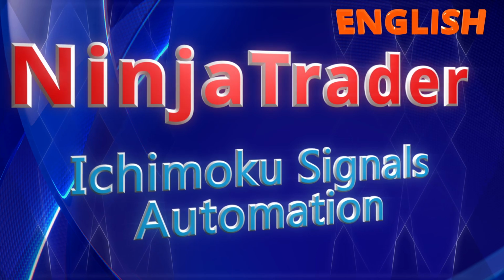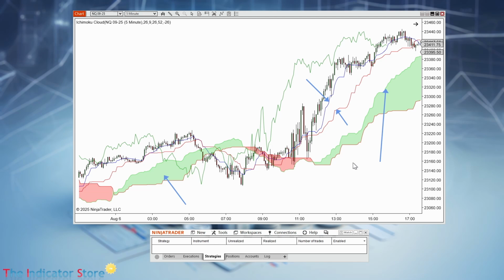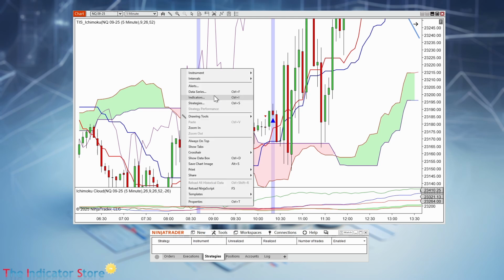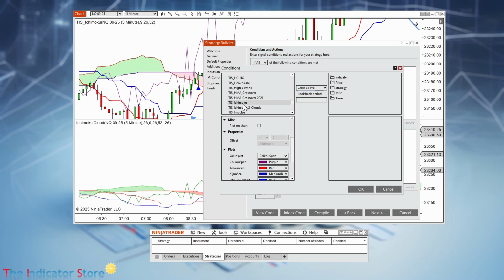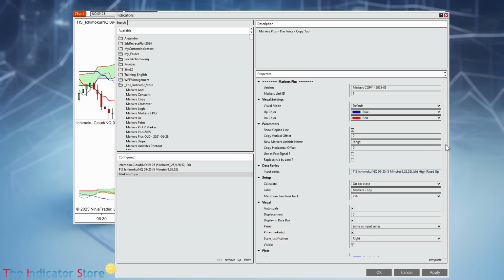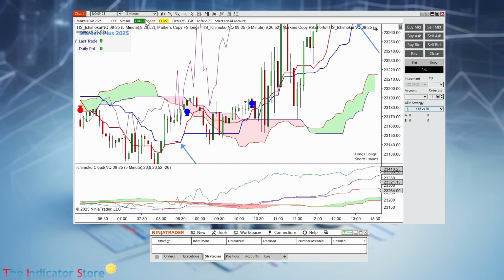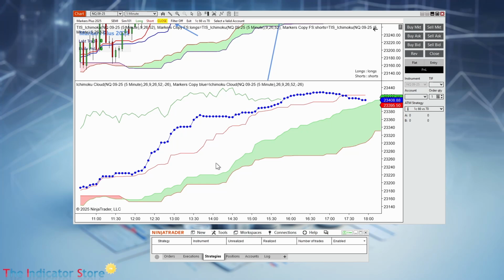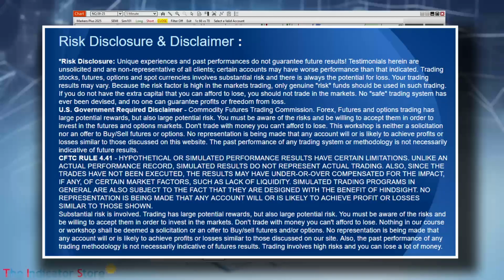💰 Master Ichimoku in NT8: Setup & Automation for MAX Results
**Unlock the full potential of the Ichimoku Cloud indicator in NinjaTrader 8 with our ultimate guide!** 🚀

In this video, we reveal a complete and effective trading setup using the Ichimoku indicator. But more importantly, we show you why the standard version included in the latest NinjaTrader 8 update has limitations when it comes to automating its signals with the Builder tool.

🔴 The Problem? As we demonstrate in the video, trying to automate NinjaTrader's native Ichimoku with Builder is an impossible task.

🟢 The Solution? We introduce our dedicated indicator, TIS_Ichimoku, specifically designed for seamless integration and automation. Furthermore, we teach you how you can automate the signals from both our indicator and the native NT8 indicator using our universal automation system, Markers.

With Markers, you can not only automate existing signals but also create your own conditions and visual strategies in a simple and intuitive way.

Don't get left behind and take your trading to the next level.

Have questions or want to share your strategies? Join our free chat room on Discord:

**Risk Disclosure:** Trading futures and foreign exchange carries a substantial risk and is not for every investor. An investor could potentially lose all or more than the initial investment.

💻 **GET THE VPS I USE WITH A SPECIAL DISCOUNT:**
🔗 **Quant VPS Link:**